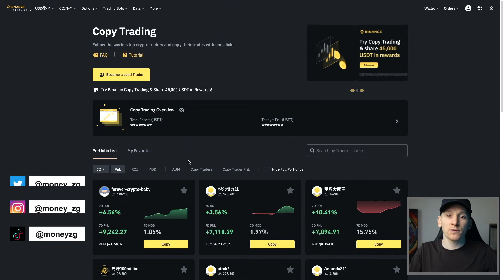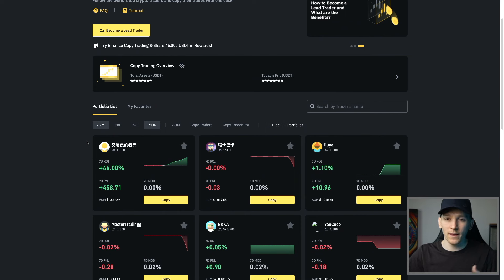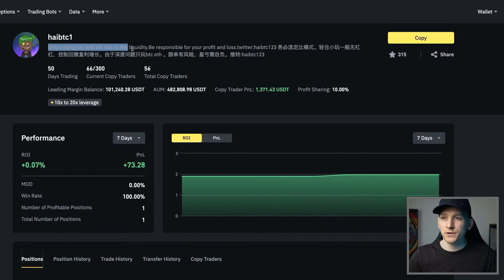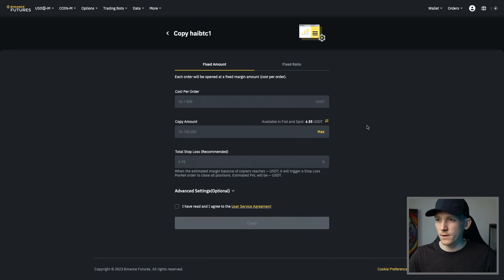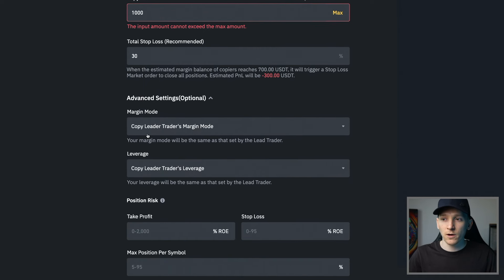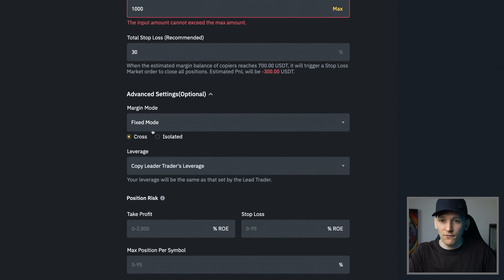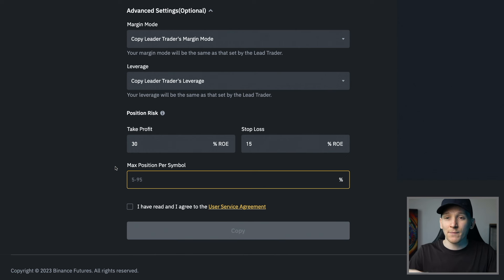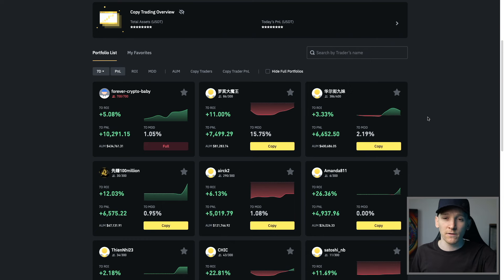Binance Copy Trading Tutorial (How to Copy Trade)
Binance copy trading tutorial - how to copy trade on Binance

TIMESTAMPS:
0:00 Binance copy trading tutorial
0:30 Copy trading overview
4:57 Copy trader page
7:17 Binance copy trading
9:59 Copy details
16:48 Management
18:07 Risks